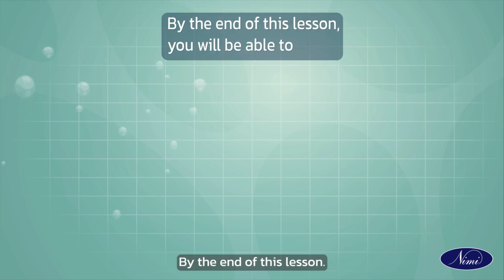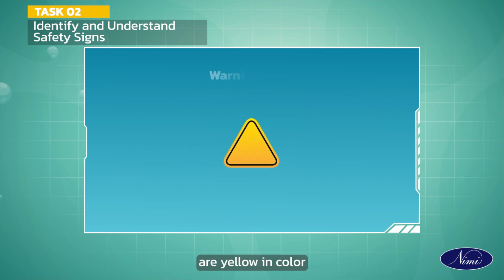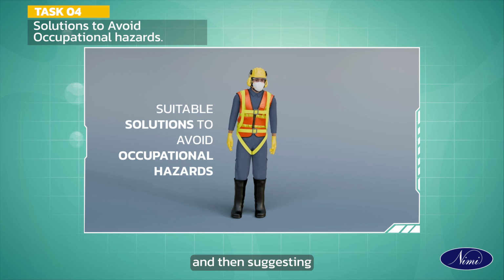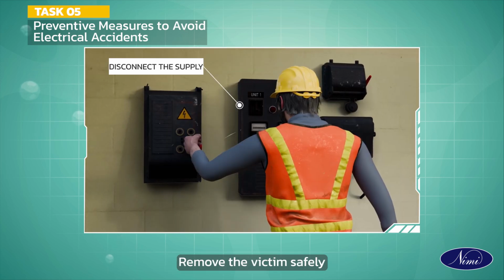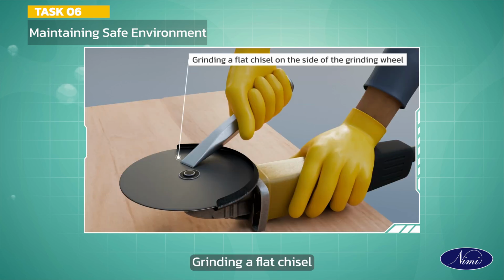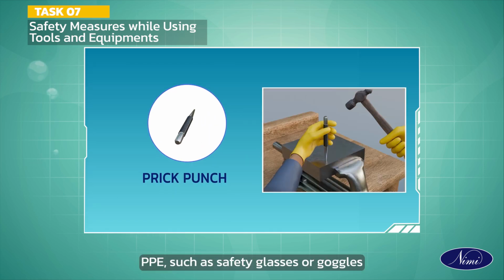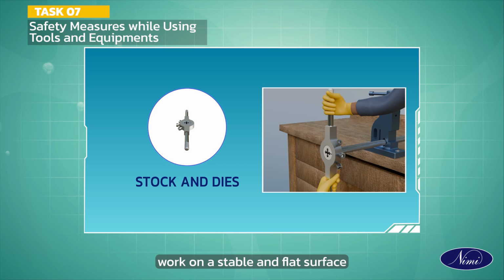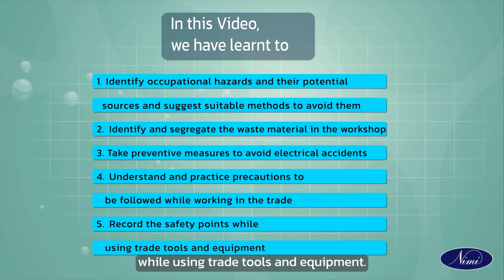Administer first aid and use a fire extinguisher | NIMI | DIGITAL | ENGLISH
NIMI - Government of India is proud to present the latest skill-enhancing practical online videos designed for the ITI ecosystem and vocational education sector!

This video will guide you on your journey to becoming proficient in administering first aid and using a fire extinguisher. We emphasize hands-on demonstrations and self-paced learning to equip you with essential emergency response skills in English.

Time Stamp
00:1- Title & Introduction
0:18 - By the end of this lesson, you will be able to
0:47 - Task 01 Various occupational  Hazards
1:24 - Task -02  Identity and understand safety signs
3:28 - Task -03  Identity and Segregate waste Materials
4:00 - Task -04  Solution to Avoid Occupational Hazards
4:18 - Task - 05 Preventive Measures to avoid Electrical Accidents
4:42 - Task - 06 Maintaining Safe Environment
6:15 -Task -07 Safety Measures While using Tools and Equipments
9:07 - In this video we have learnt to
9.37 - END

🔔 Don’t Miss Out! Your support is key to providing valuable resources that help you develop essential life-saving skills!